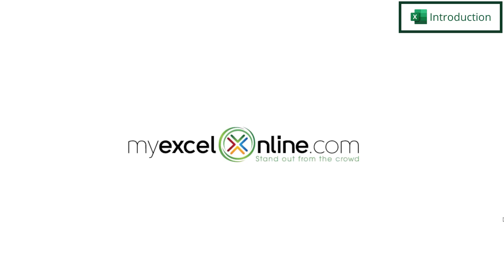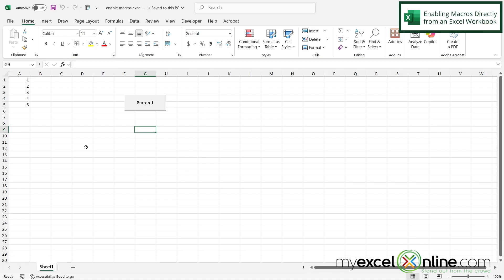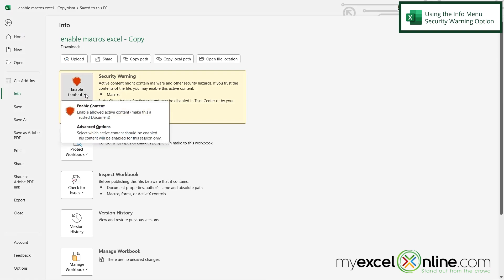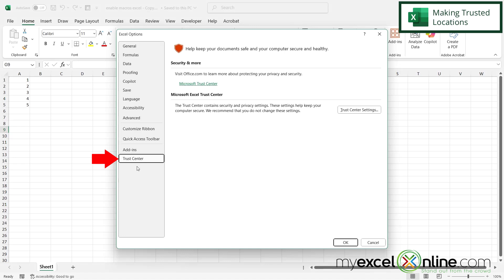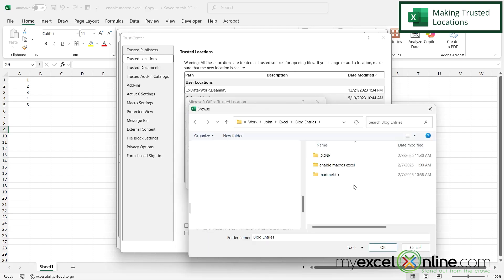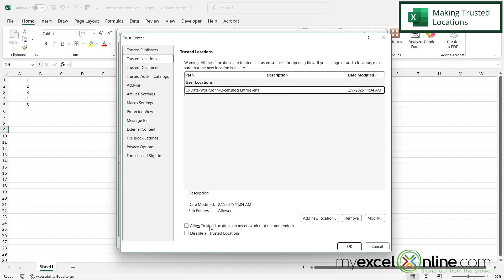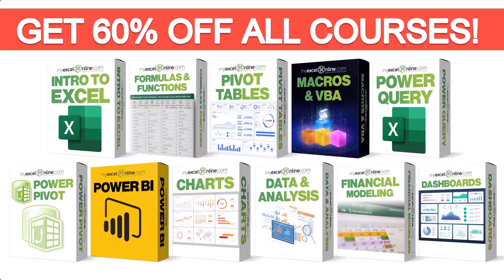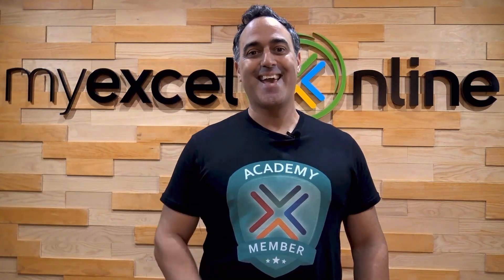How to Safely Enable or Disable Macros in Excel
In this tutorial, we will show you how to safely enable macros in Microsoft Excel. We will go over the quickest way to enable macros and then show you how to enable a macro with the security warning option. We will also show you how to create a trusted location so that you do not have to enable macros in that folder by default. This is a great video for anyone wanting to use macros in a Microsoft Excel workbook.

Check out our blog entry for How to Safely Enable or Disable Macros in Excel

How to Safely Enable or Disable Macros in Excel Time Stamps⌚

00:00 - Introduction to How to Safely Enable or Disable Macros in Excel
00:14 - How to Enable Macros Directly from an Excel Workbook
00:59 - Using the Info Menu Security Warning Option to Enable Excel Macros
01:25 - Making Trusted Locations for Excel Macros
03:04 - Conclusion for How to Safely Enable or Disable Macros in Excel

Cheers,

JOHN MICHALOUDIS
Chief Inspirational Officer & Microsoft MVP